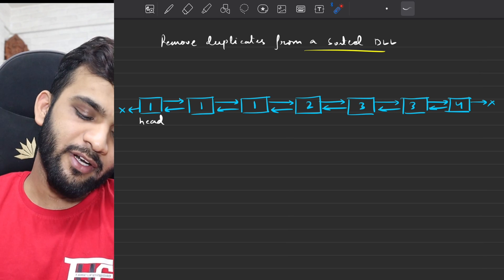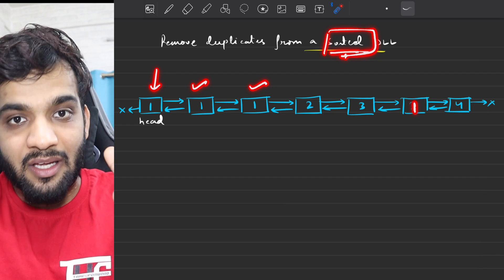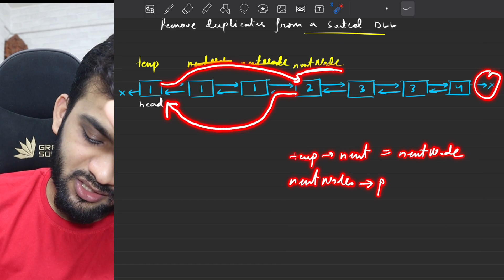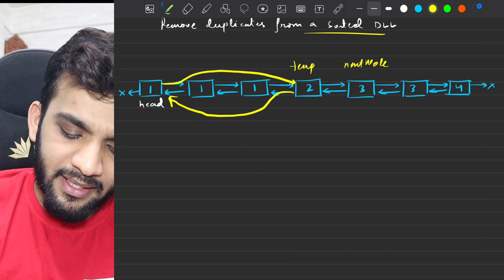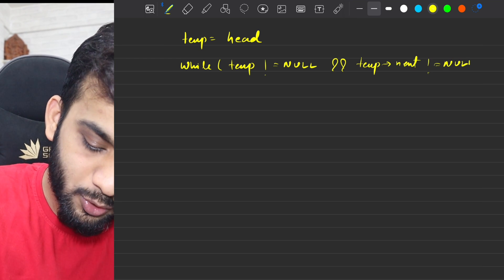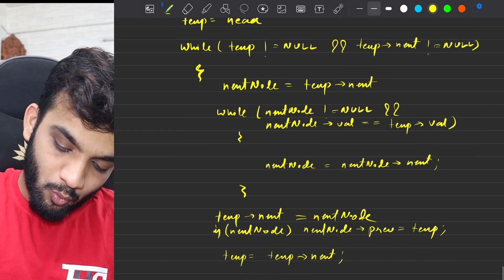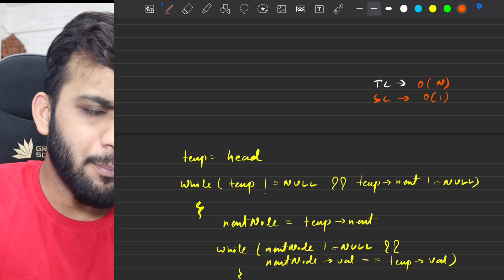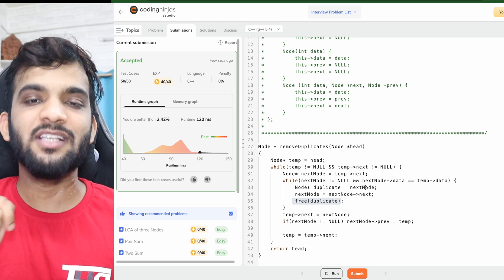L20. Remove duplicates from sorted DLL